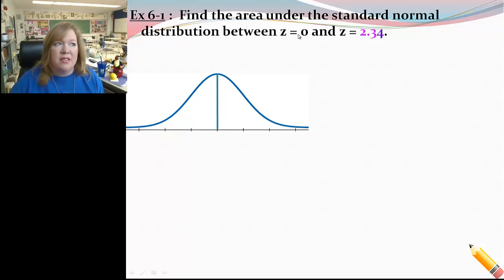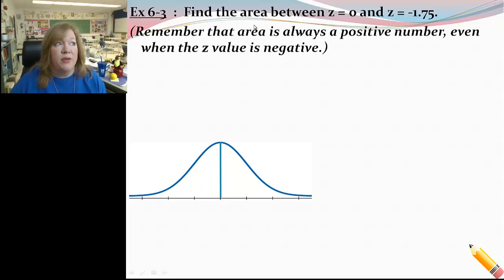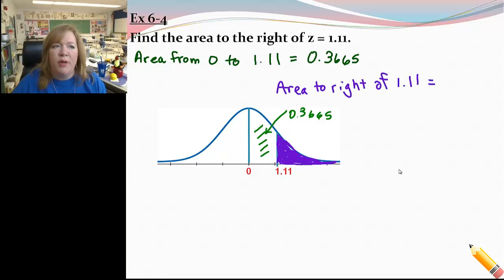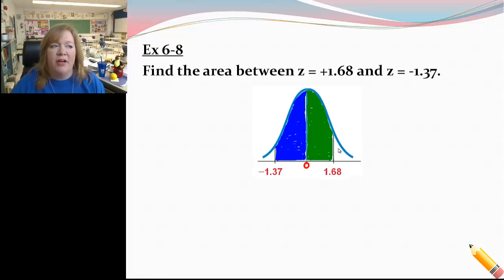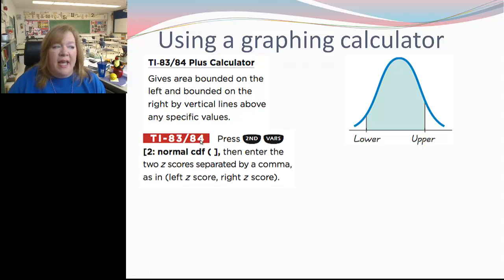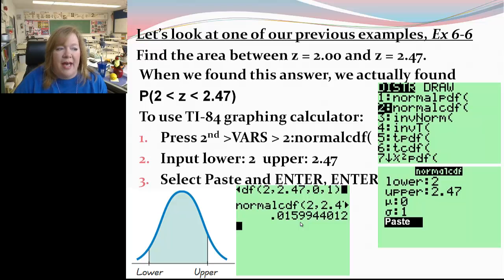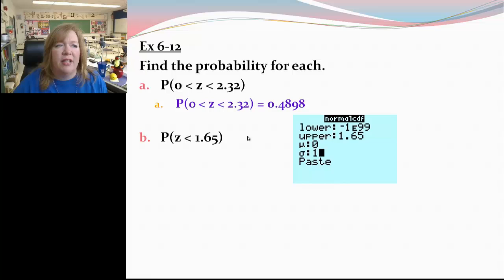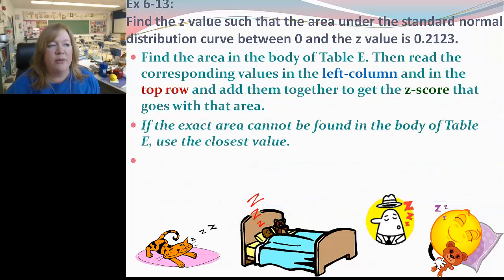0603 Standard Normal Distribution Part 2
Examples of finding z scores and areas under the standard normal curve